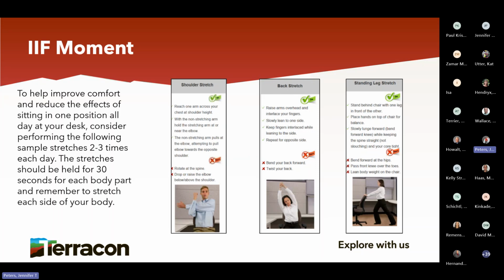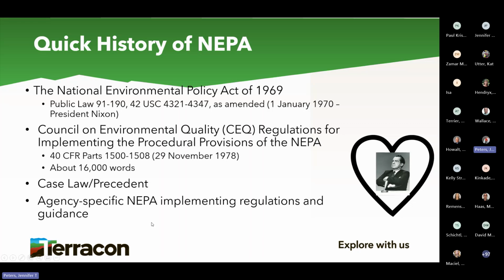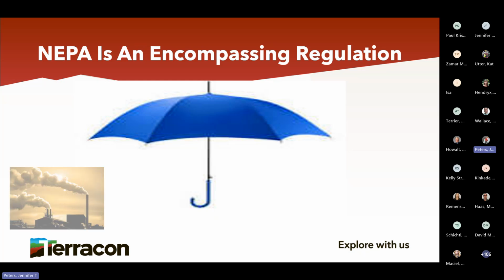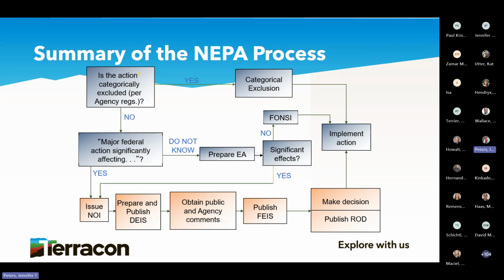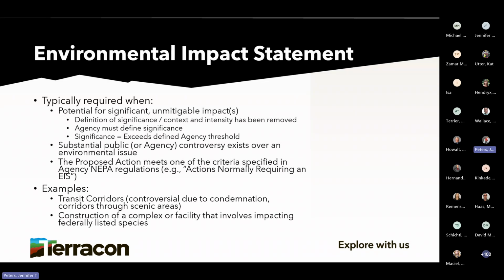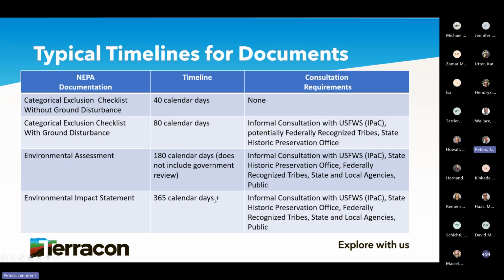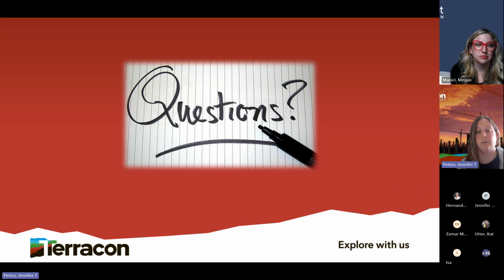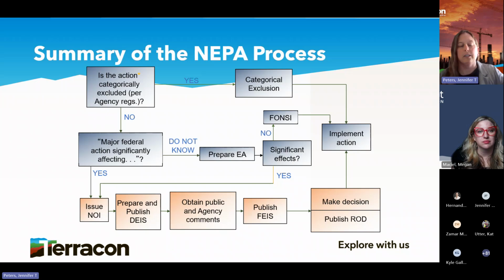Mastering NEPA Requirements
Acting on a project before the NEPA process is carried out can put the entire project at risk, and navigating the complexity and triggers can be challenging during site selection and design.